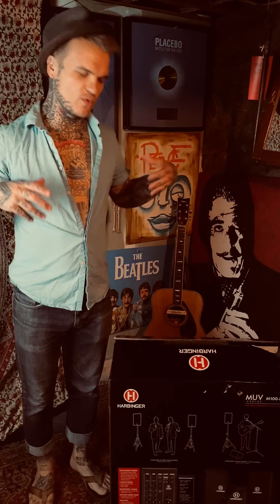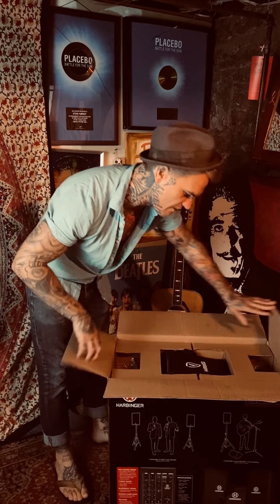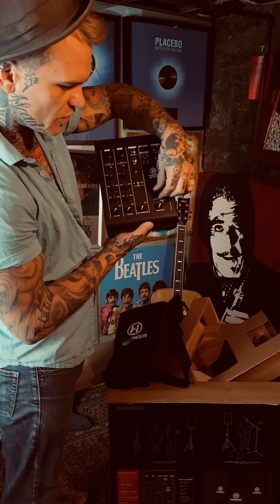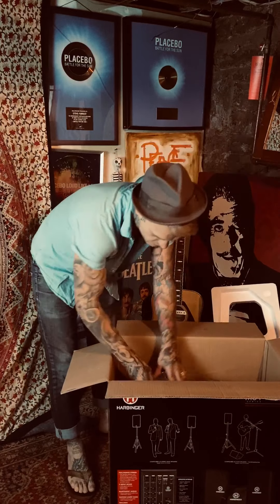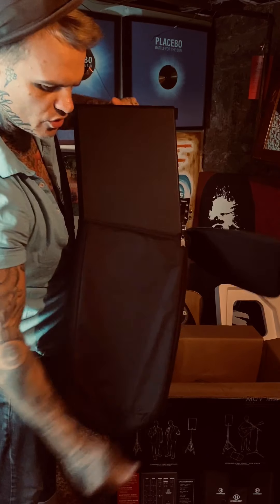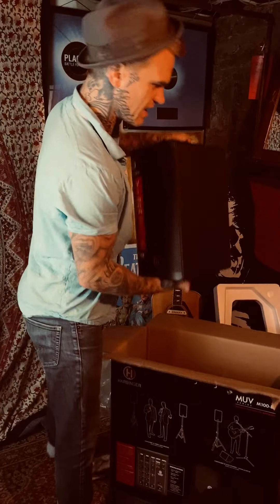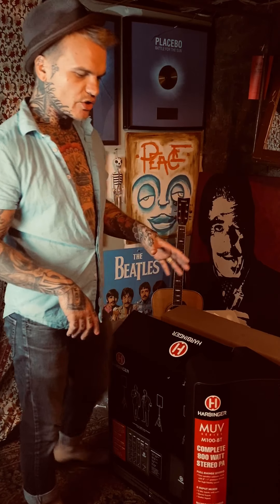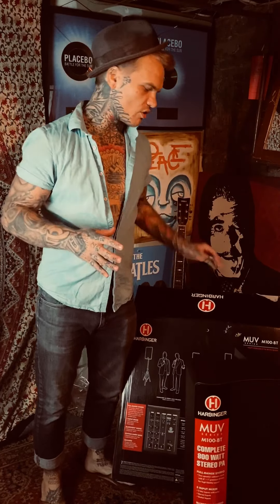Harbinger M100-BT Portable PA Unboxing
Here we check out the unboxing basics of the
Harbinger M100-BT Portable PA